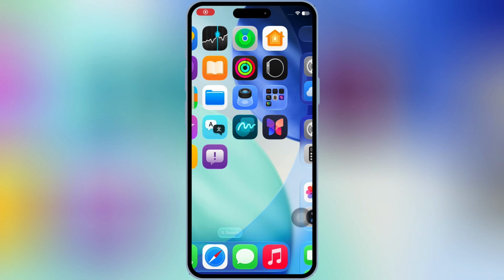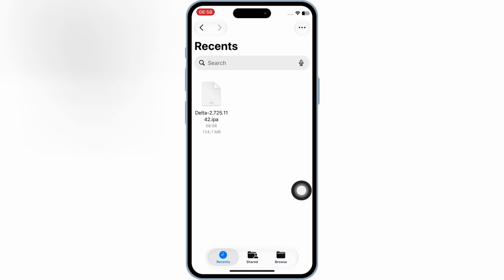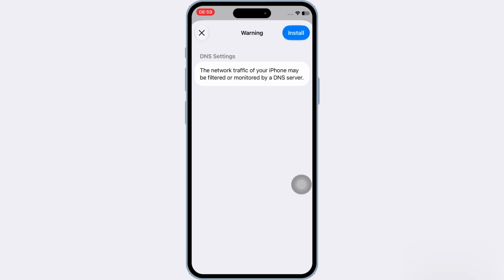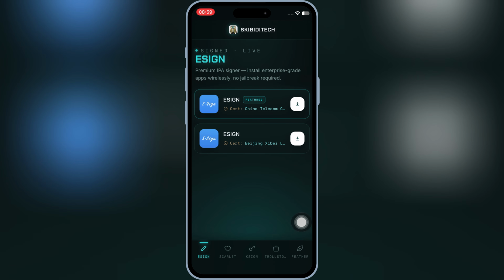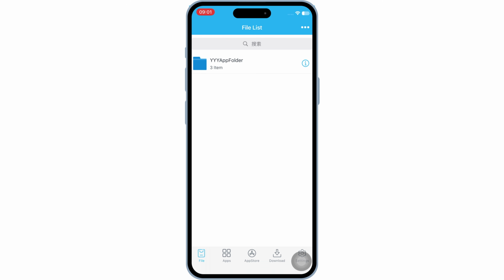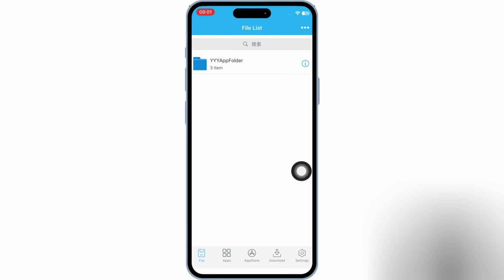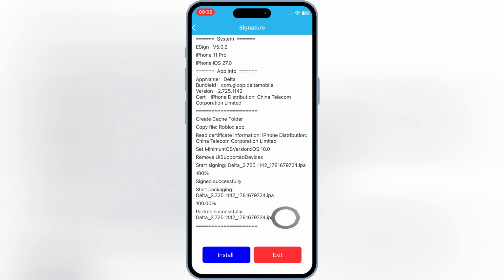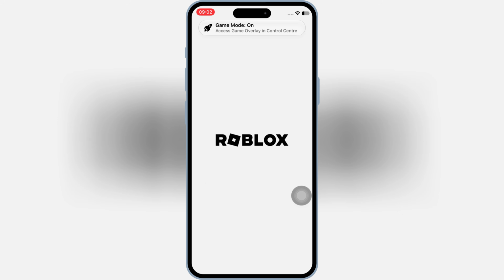Install ESign on iOS | Install IPA Files on iPhone & iPad [No PC] iOS 15 to iOS 26 & iOS 27 Beta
🔥 Latest NEW Method to Install ESign & IPA Files on iPhone/iPad WITHOUT PC & WITHOUT Jailbreak in 2026!
Install ESign on iPhone & iPad and install IPA files WITHOUT PC & WITHOUT JAILBREAK 📱🔥

✅ Install IPA Files Without PC
✅ Supports iOS 15 - iOS 26 + Newer Beta Versions
✅ Easy & Beginner Friendly Guide

📱 Tested On:
• iPhone running iOS 27 Beta

🌟 In this video I will show:
✔ How to install ESign
✔ How to trust certificates
✔ How to install IPA files
✔ How to sign apps
✔ Fix common ESign errors

🔥 Tested On:
• iPhone 11 pro (iOS 27 Beta)
• Works on iOS 15–26.5 + iOS 27 Beta (latest updates)

latest esign on ios 26.5
install ipa files on iphone & ipad on ios 27 beta